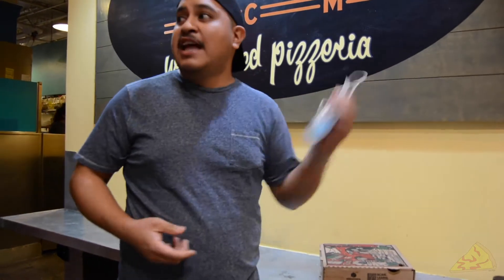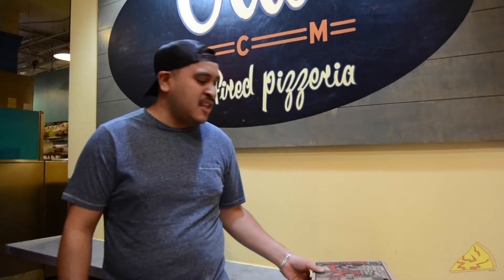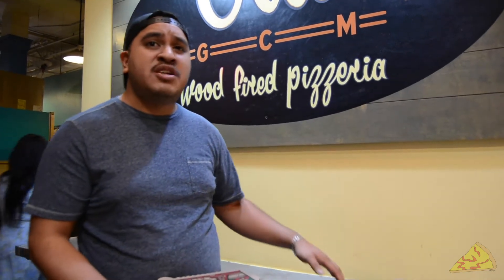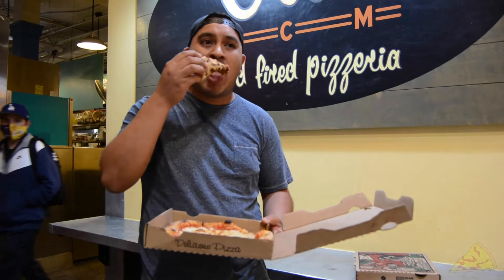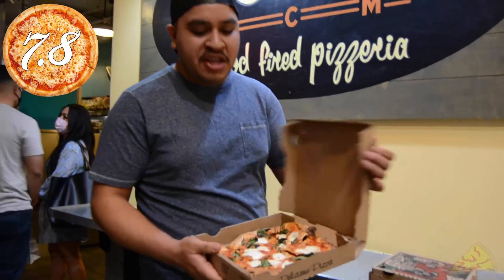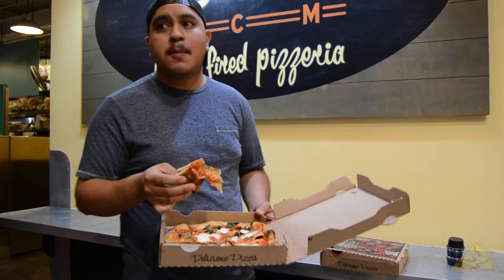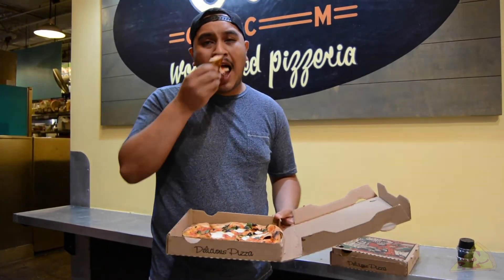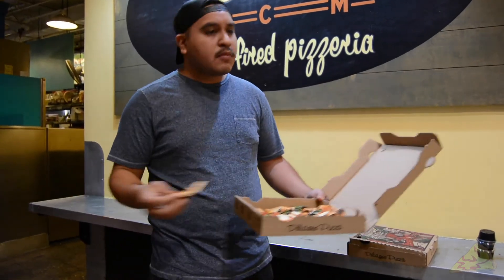Cali Pizza Review: Olio Wood Fired Pizzeria (Downtown)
We take a look into Neapolitan style pizza in Downtown Los Angles at Grand Central Market. The pizza is $9 and came a bit burned. We got a classic margarita and a three cheese. The cheese for the three cheese was worth it but half the pie was a goner due to burns and smut from the dirty oven. Its an okay personal pie.
📹: Aly J.